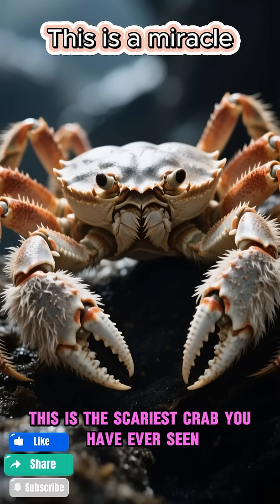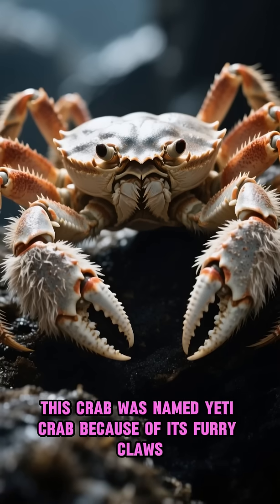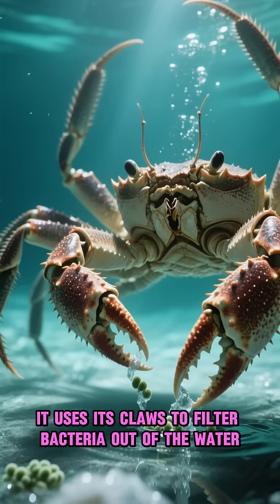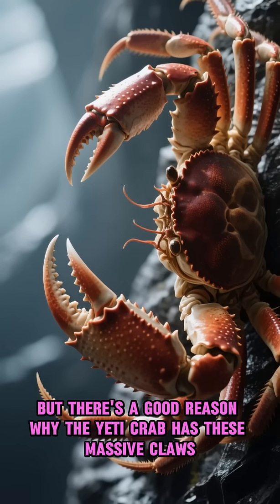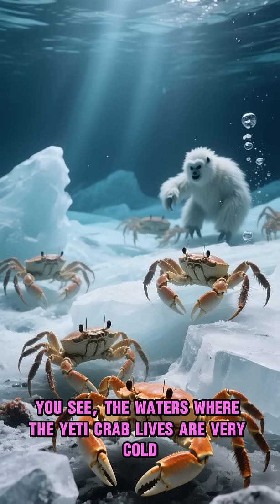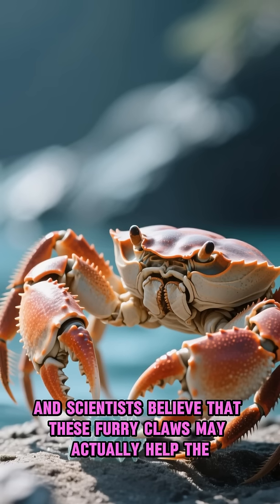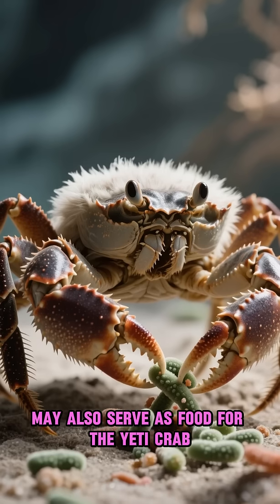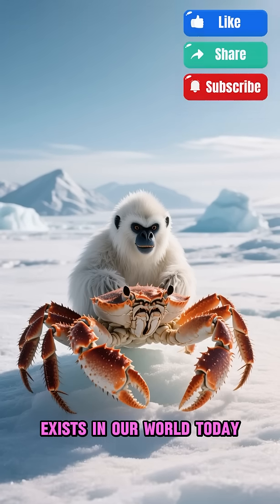How the Yeti Crab Survives in Freezing Waters!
mbark on a captivating journey with our YouTube channel that explores the wonders of the animal kingdom, travel, and nature. Immerse yourself in the beauty of diverse landscapes, from lush jungles to majestic mountains, and witness the incredible diversity of wildlife that inhabits our planet. Join us in discovering the secrets of the natural world, unveiling the untold stories of fascinating creatures, and exploring breathtaking destinations around the globe. Our channel is a gateway to adventure, education, and appreciation for the marvels of our planet—where every video is a passport to the extraordinary.
Get One Free Month of Skillshare
Everything you need to go from passion to paycheck.
Explore thousands of creative classes with our new monthly membership + 1 month free.
The Yeti **crab**, also known as the **kiwa hirsuta**, is a fascinating **animal** found in the icy **ocean** waters of Antarctica. These **unique adaptations** help it thrive in extreme conditions.